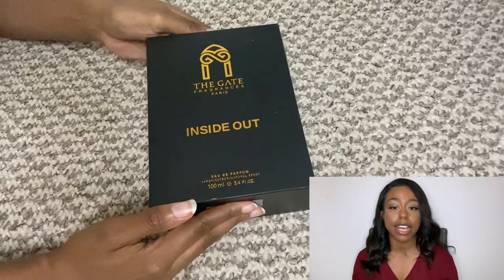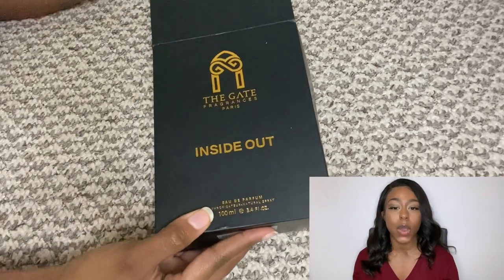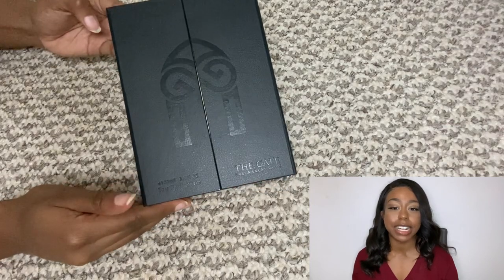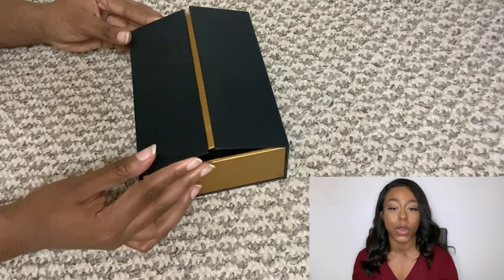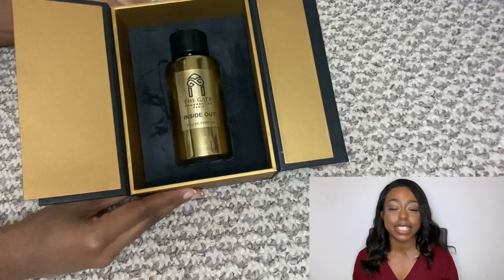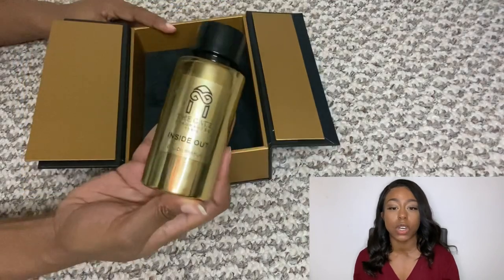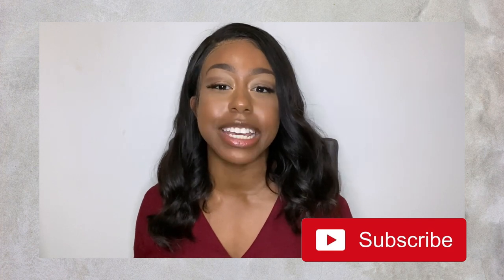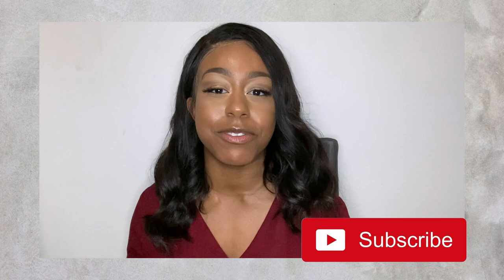A PERFUME THAT SMELLS LIKE VANILLA ICE CREAM: The Gate Paris Inside Out Review | Fragrance Spotlight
If you are searching for a perfumes that smell like ice cream then this review on The Gate Paris Inside Out is for you! Today I will doing another fragrance spotlight where I give you a detailed perfume review each month, on a fragrance that is truly unique and special in my perfume collection.  And today is The Gate Paris Inside out review; one of my favourite gourmands for the summer time. i will discuss my thoughts on The Gate Paris as a perfume house, answer if this is a long lasting perfume and let you know exactly how The Gate Paris Inside Out smells. Spoiler - I love ice cream perfumes and this is exactly what the fragrance smells like. I do not have a fragrance in my perfume collection that smells as unique as this, and this is a very uplifting gourmand perfume. I did not even realise that I was a fan of perfumes that smell like ice cream, until I smelled this! The ice cream note in here smells so realistic. The Gate Paris really know what they are doing when it comes to producing quality fragrances!